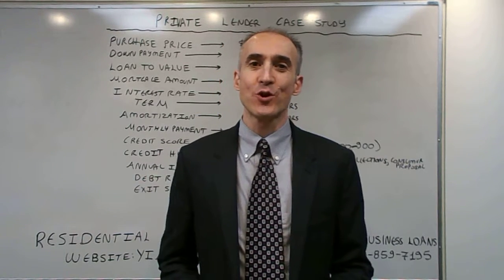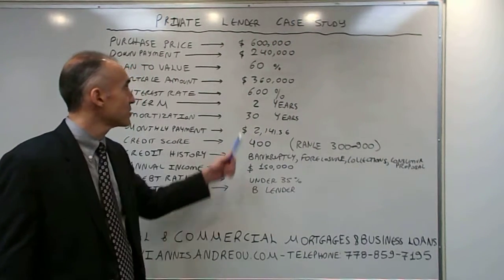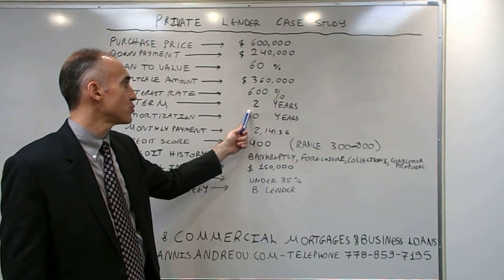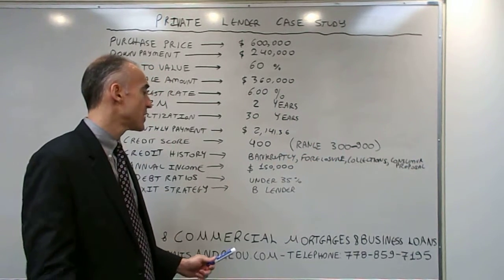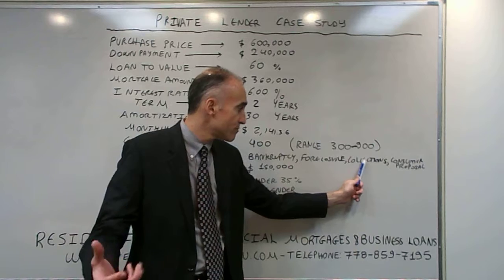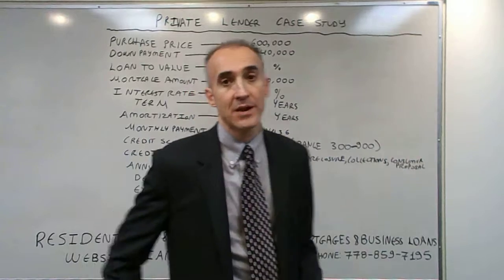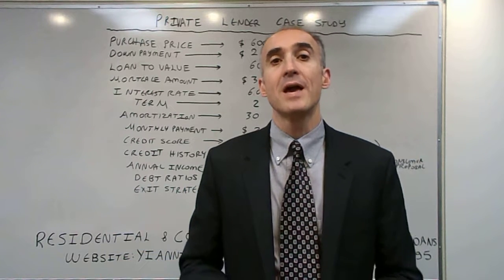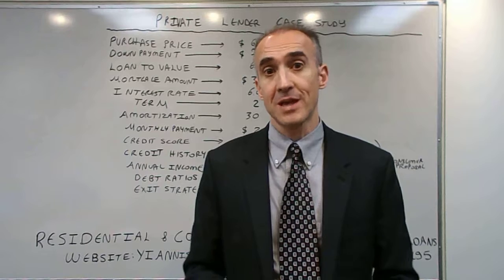Port Moody Mortgage Case Study with a Private Lender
The Case Study we examine in this video focuses on a Mortgage via a Private Lender for Applicants that have a Bruised Credit History.  Private Mortgages are useful because they are more flexible and easier to qualify compared to traditional Mortgages via a B or an A Lender.  Debt ratios usually do not apply to Private Mortgages as long as the Applicants have strong and reasonable income.  Rates on Private Mortgages range from 6% to 18% depending on the Lender's position(1st, 2nd or 3rd), Location, Collateral, Income and Loan to Value.  Private Lenders can provide 1st, 2nd and 3rd Mortgages on a case by case basis.  Private Mortgages can be closed or fully open.  Loan amounts range from $50,000 - 30 Million.  Private Mortgages allow Applicants to purchase the property they like and rebuild the credit at the same time so that they qualify in 1-2 years with a B or an A Lender depending on much much work needs to be done to improve credit score and history.  Credit Scores in Canada range from 300-900.  A Private Lender can help with scores anywhere from 300-599+.  The better an applicant's credit score and history the better the Mortgage Terms we can secure.  The key elements examined in this example are the Purchase Price or Fair Market Value, Down Payment, Loan to Value, Interest Rate, Term, Monthly Payment, Credit Score, Credit History, Annual Income, Debt Ratios and the Exit Strategy.  Downtown Vancouver Mortgage Case Study with a Private Lender